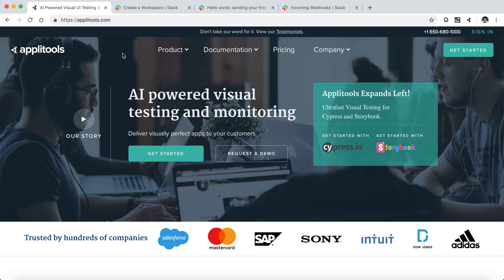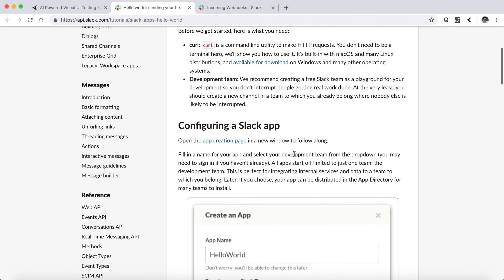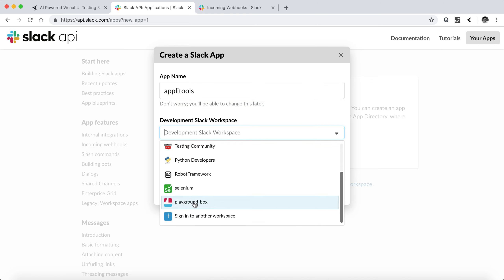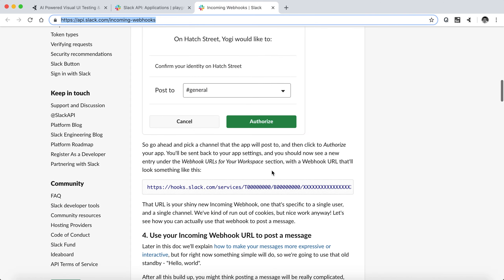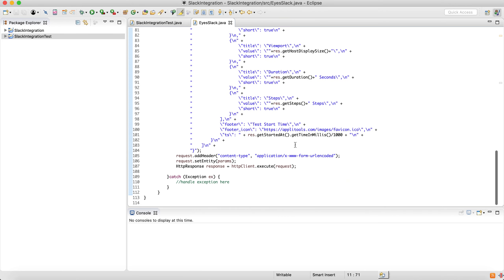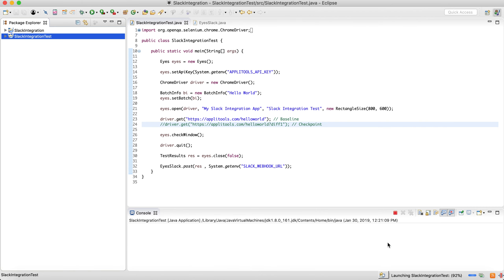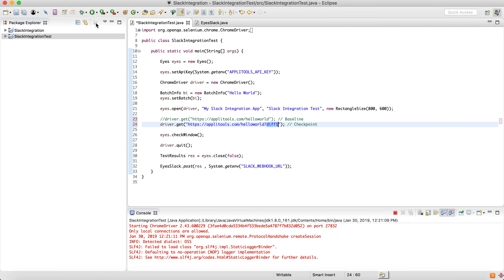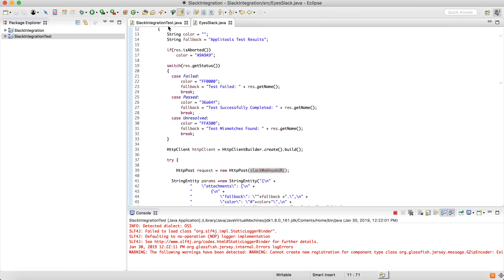Integrate test results into Slack [step-by-step tutorial]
Learn how to push test results from Applitools into your Slack Channels. Details, including the coding links, are at our blog post

[00:00:00] Hi guys. Today we're gonna learn about how to create your own custom Slack integration with Applitools eyes. This means that you'll be able to inject your test results directly into a channel within Slack. So, to get started, it is recommended to create, I would say, temporary or a sandbox kind of account with Slack just to experiment before you start pushing notifications into your official team  channel.

[00:00:32] So I've created one already I have it right here and this is my playground box and I'll start off by creating a team here. I'm going to quit call it Applitools

[00:00:44]  tests and create a channel and that's my new channel for my test results.

[00:00:56] Once I've done that I will follow this article and I have all the links for all these articles in the comments below so you can follow them later on.

[00:01:08] So once we're ready with this Slack channel, we need to build our first Slack application. So we start off by creating our application.

[00:01:21] I already have one here that I shouldn't have. Just delete it. Delete app. Yes I'm sure.

[00:01:46] So, first we need to name the app. I'm going to call it Applitools and associate it with this Slack team that we have here. This is my playground. Create app. Once we're inside the app, we're going to click Incoming Webhooks. We're gonna communicate with our Slack channel via their webhooks. It's the simplest way. There are more complex ways to do that. I just pick this one just to show how easy it is. Once this is enabled, we can now go ahead and add a webhook to that workspace and were picking a channel this case Applitools Test, authorizing it, and now we're gonna have our Webhook URL right here.

[00:02:36] I'm going to copy it and just to, you know, if you want to read more about it you can read about Slack incoming Webhooks here. I basically followed this article to create the code I'm going to show you right now. So, in your application, you can add a class and you can. I would wrap it within a jar so you can reuse it between different projects. That this class will accept the test results object which is an object that is returned whenever you call eyesClose and then you can later on work with it to figure out the test results of each test that you just ran whether it's passed or failed or a mismatch, the number of steps and so on and so on.

[00:03:24] We also accept the Webhook URL. That's part of - that's the one we just grabbed from Slack. Here is the code. Again you can look at it later and understand it's a simple HTTP post that we're firing into that webhook.

[00:03:40] The test itself within Applitools. We're just building our eyesObject. We're setting API key spinning up a driver, setting up a batch (just for the sake of this example), opening eyes, navigating to a URL and grabbing a screenshot. And when we're done we're getting the test results. And this is the object we're passing to eyes Slack.

[00:04:06] Now let's run this test.

[00:04:08] But before that we need to add the webhook URL to our environment variables.

[00:04:15] Just out of habit. And run.

[00:04:24] So what's happening now is the test is running we're navigating to our Hello World page. And when the test is over the tests are injected into our dashboard and we see here or the our test appearing in Slack. So if we go into our Slack channel, we can see here the test results. And all this is customizable in the code that I just showed you. You can add, remove, or edit any of those fields that you want to appear here and by clicking See Results you can actually navigate directly into the dashboard to see the test results we just had.

[00:05:02] Now, if we're going to run the test again and this time we're going to change it a bit using diff one flag and run.

[00:05:24] This should generate a mismatch in our test results and we can see right here test the mismatch found. The color is changed to Orange to match the way it appears in the dashboard, and you can control that as well. Click on See Results and we can actually see the mismatches that we have here between the baseline the checkpoint. We can see this guy, and we can toggle between the baseline the checkpoint and see that the number has changed basically. So it's as simple as that. This class you can again download it from the example below. And this is how you use it within your test. If you have any other questions feel free to reach out.